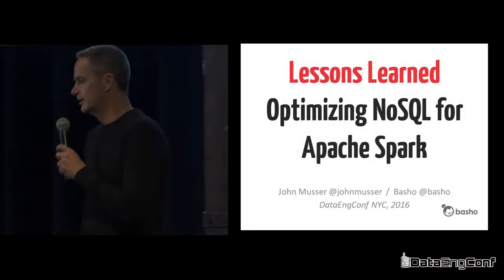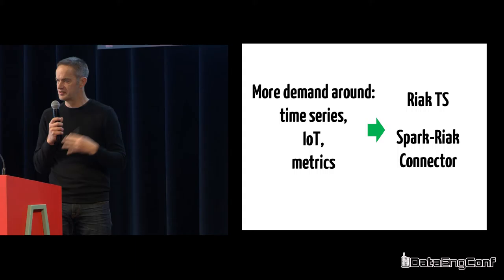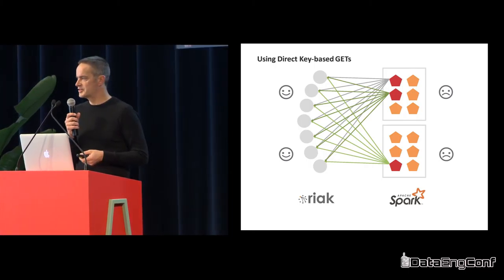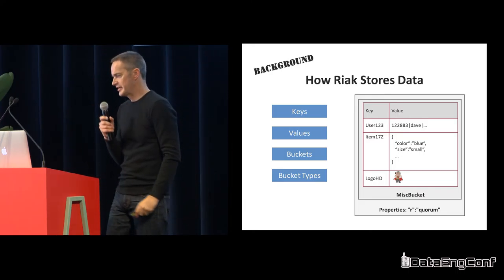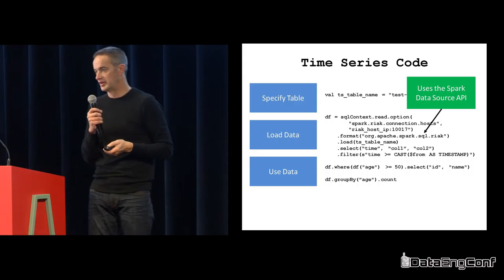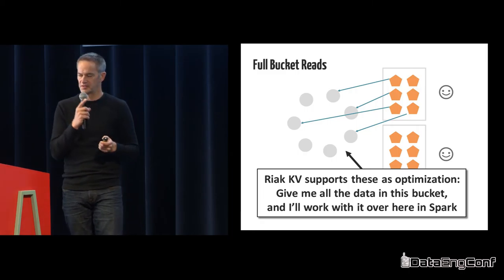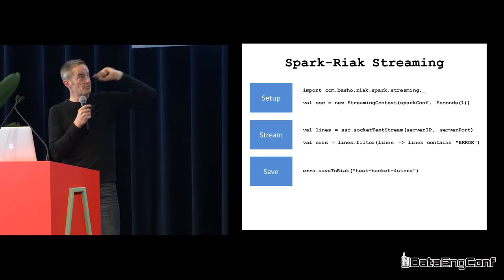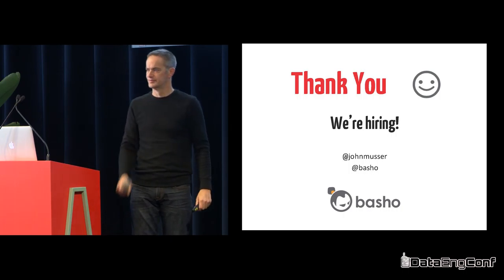Lessons Learned Optimizing NoSQL for Apache Spark by John Musser | DataEngConf NYC '16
How do you take a platform designed for large scale storage of unstructured key-value data and optimize it for the structured world of Spark? In this talk we'll look at the real world lessons learned integrating Riak, the distributed key-value NoSQL database, with Spark. This will cover both the challenges and solutions for integrating these tools. We'll also dive into more advanced topics we encountered while creating the open source Spark-Riak connector including:

- How to handle what is traditionally schema-less data across widely divergent use cases

- Using dynamic data mapping to efficiently bridge NoSQL data into the Spark world of RDD and DataFrames

- How to optimize performance by using advanced techniques such as parallel data extract and cluster’s coverage plan

- Real-world examples using Spark SQL and Spark Streaming for time series use cases

- Leveraging Riak’s built-in leader election service (LES) for Spark

- Master high availability (HA) that removes the need to use Apache Zookeeper

About the Speaker:

John Musser is VP of Engineering for Basho Technologies, creators of the NoSQL database Riak. John is a recognized industry expert having founded ProgrammableWeb, the leading online API resource for developers, as well as the DevOps service API Science. He is often quoted in the media including the Wall Street Journal, New York Times, Forbes, and Wired, and speaking at conferences including OSCON, QCon, SXSW, Dreamforce, and Web 2.0. He also consults on API and big data strategy with clients including Google, Microsoft, AT&T, and Salesforce. He has taught at Columbia University and University of Washington.